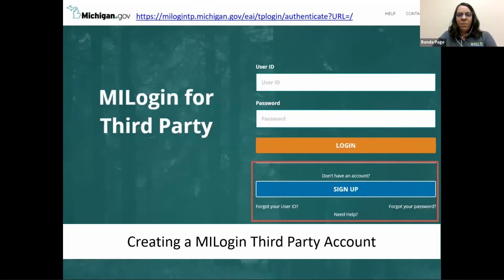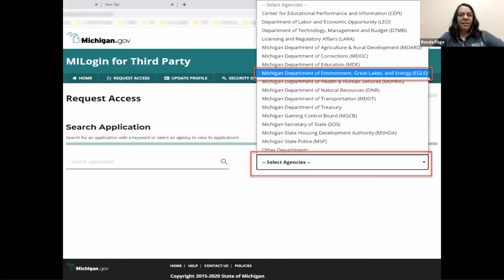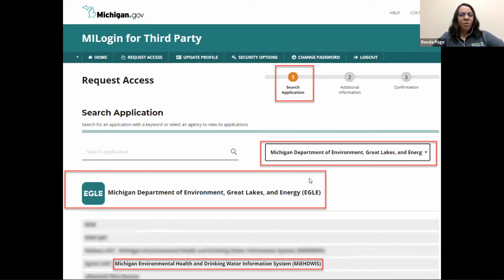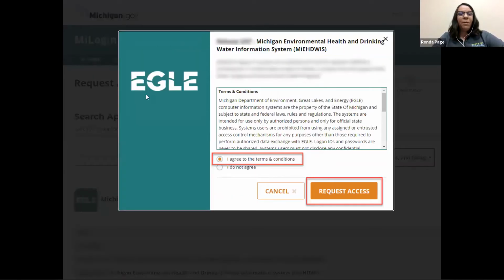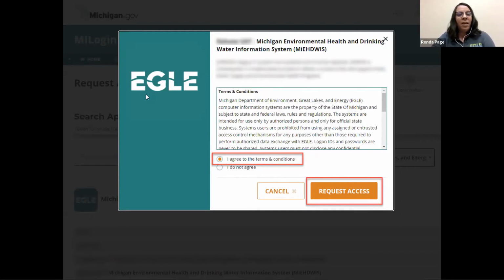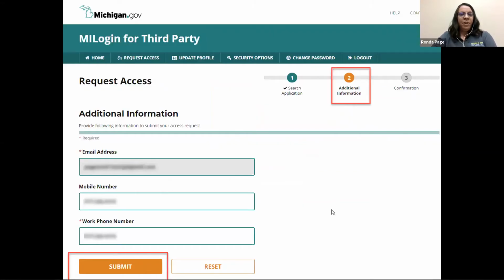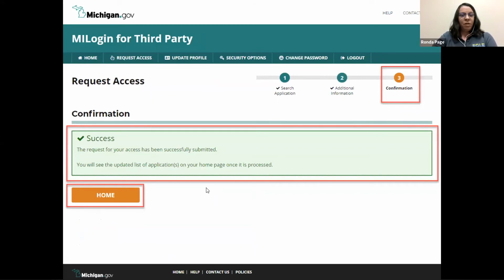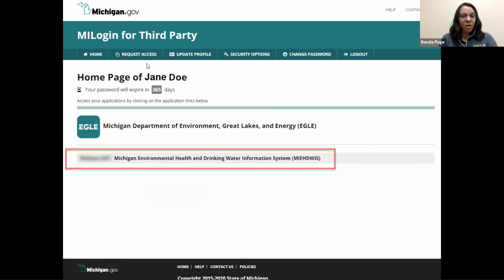MiEHDWIS Tutorials - Creating a MILogin Account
This tutorial shows external users how to create a MILogin for Third Party account. A MI Login account is required before creating a MiEHDWIS Account.

Quick links:
miloginworker.michigan.gov
miehdwis.michigan.gov